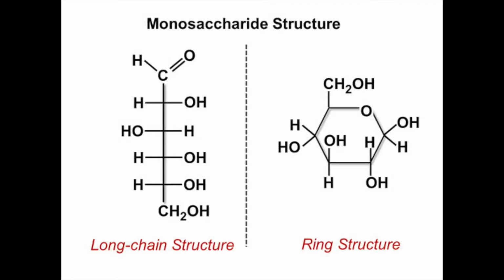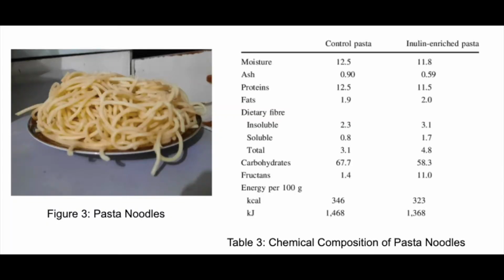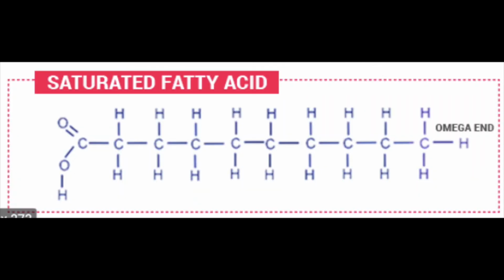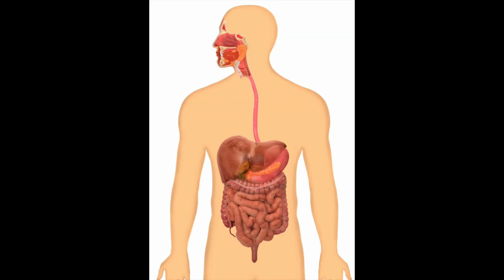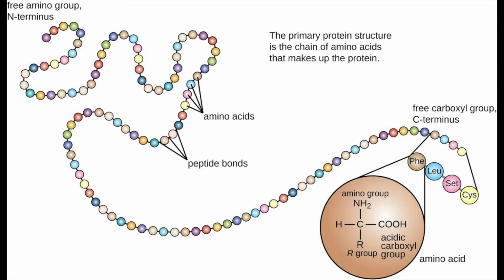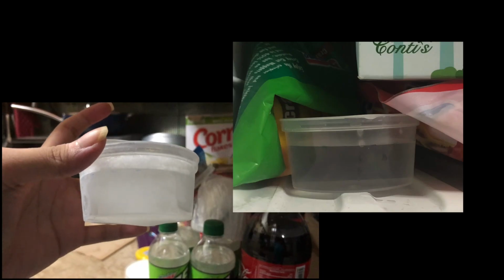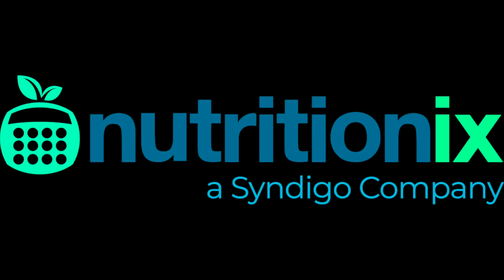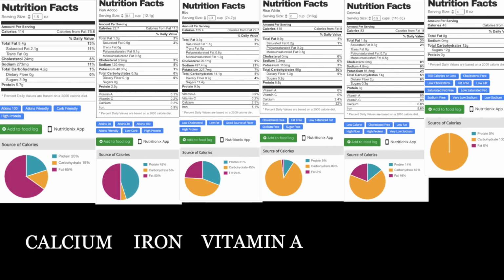Chemistry and Living Things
A video on exercise 1 for my Zoology Laboratory course.